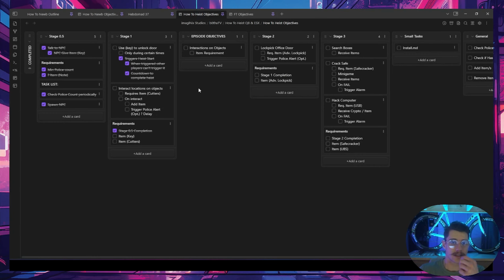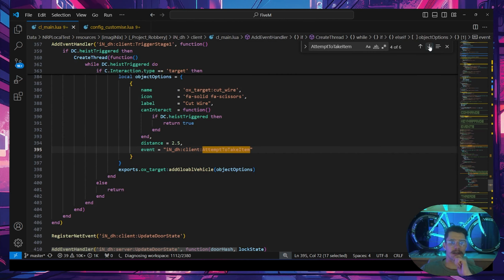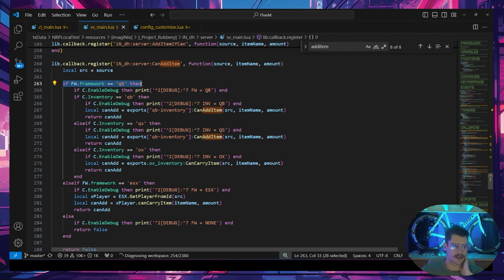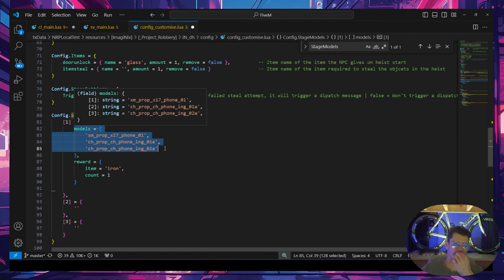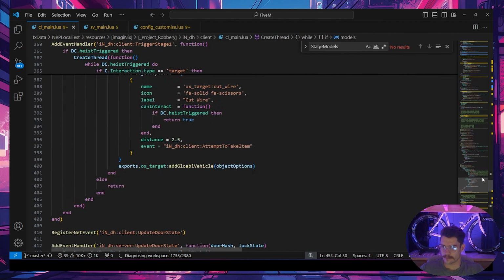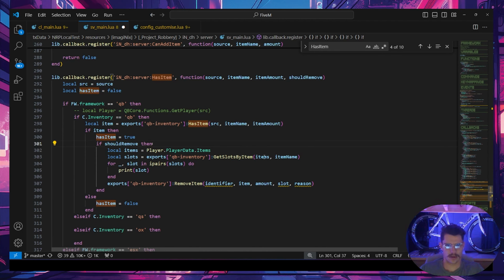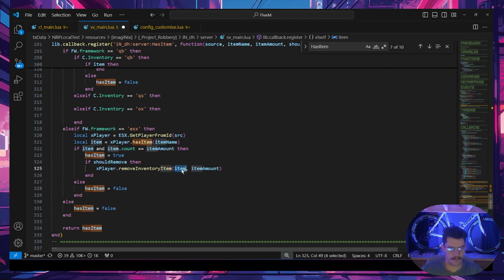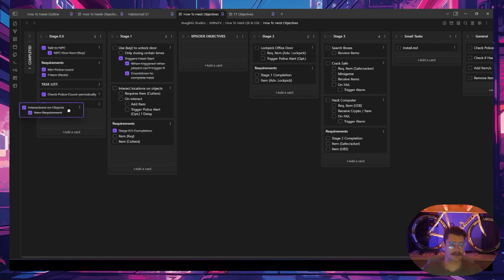How To Create a Heist / Robbery Script for QBCore & ESX | Ep. 14 : Item Interaction & Requirement